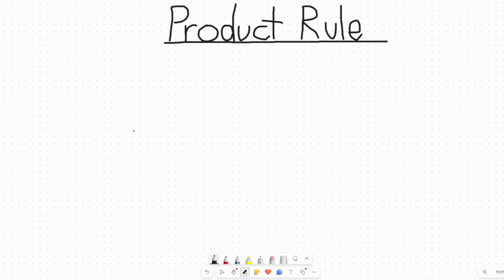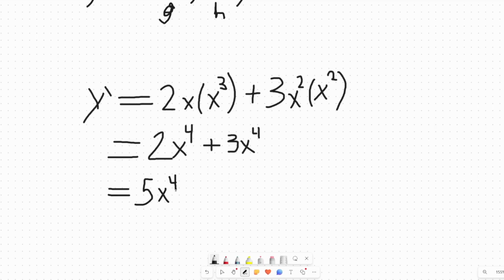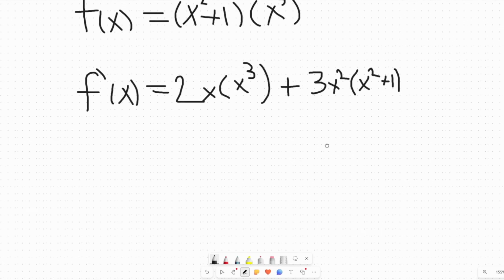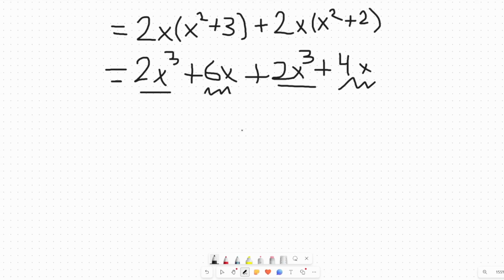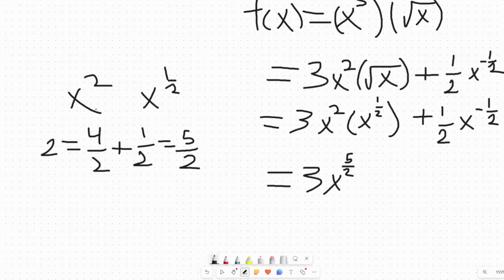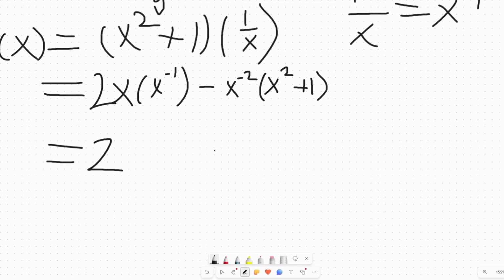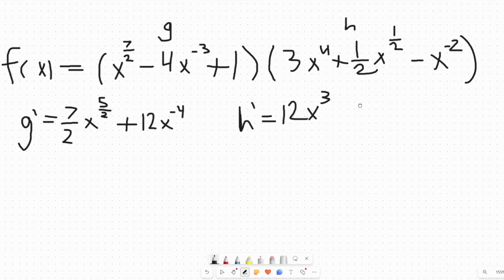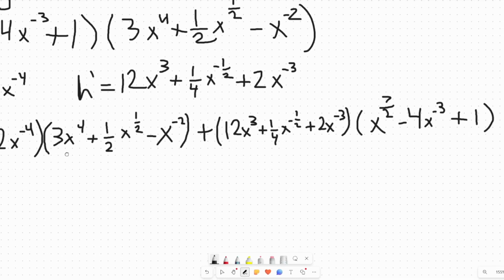Calculus 1 - Product Rule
Learn and practice the product rule with various examples step by step. Enjoy!